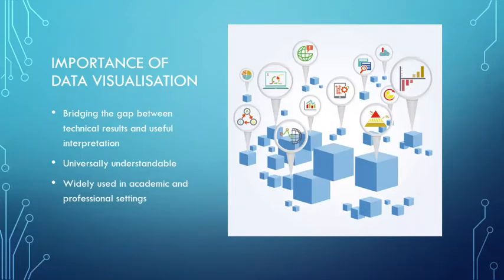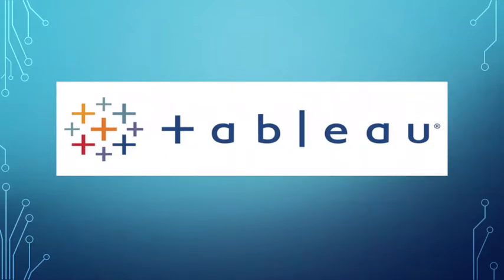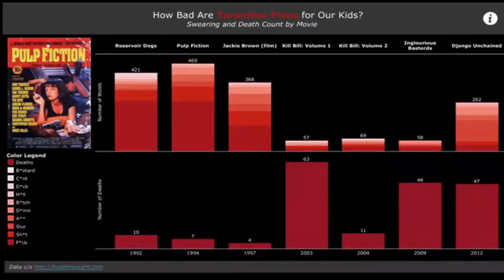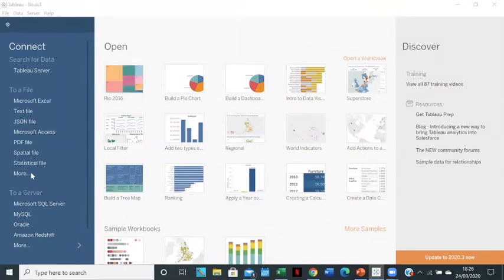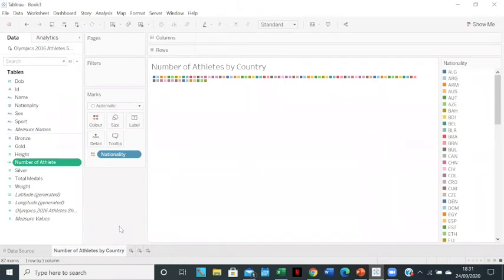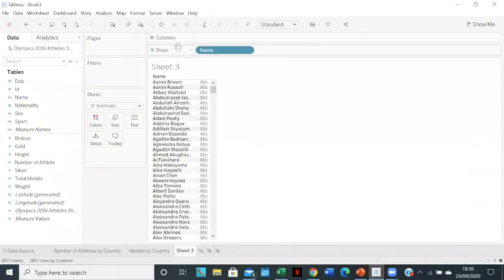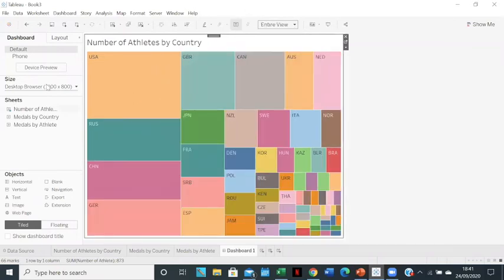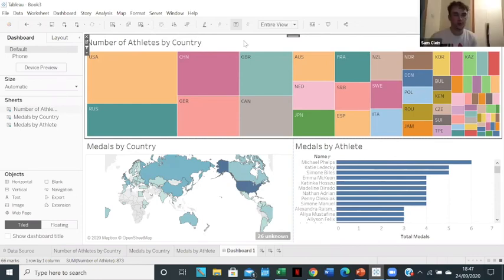Introduction to Data Visualisation | Rob Somers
In this video, Rob gives an Introduction to Data Visualisation and talks about the importance of it. He also gives a demonstration using a 2016 Olympics Athletes Dataset with Tableau, a very popular interactive data visualisation tool.

00:00 Introduction
01:40 Overview
02:44 What is Data Visualisation
04:40 Free Data Visualisation Platforms
08:40 Intro to Tableau
12:00 Questions
17:40 Tableau Demonstration
22:35 Creating a TreeMap
26:50 Creating a Color-coded World Map
30:00 Creating a Bar Chart
35:15 Creating Final Dashboard
37:30 Final Questions

Would you like to learn more about Data Science?